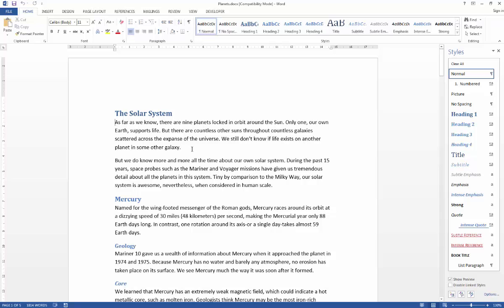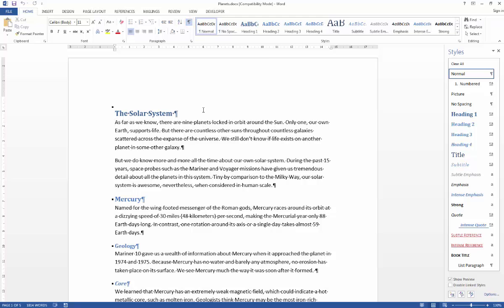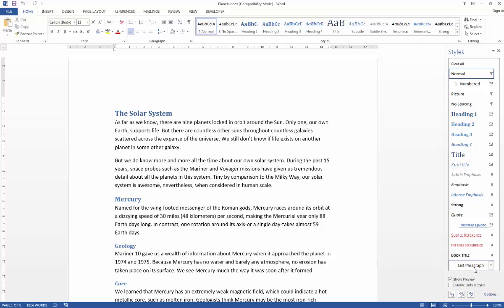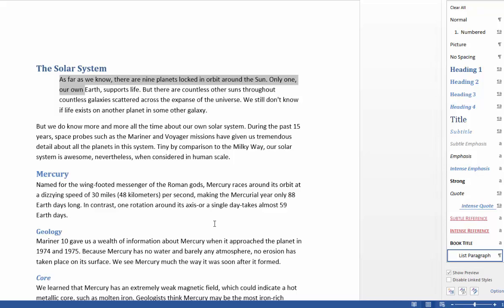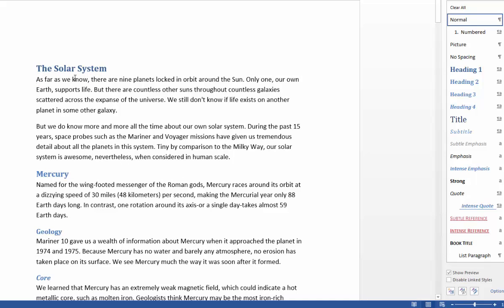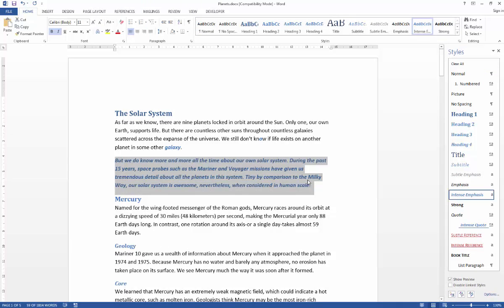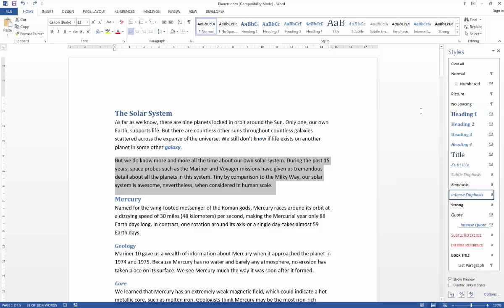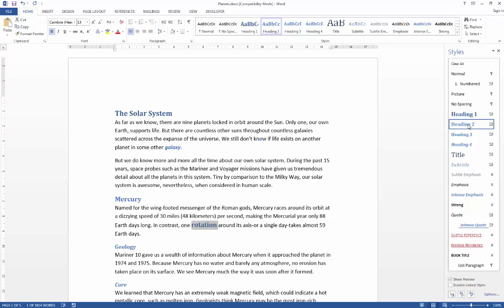Video 4 - Style types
What are the different style types in Word and what do they do?